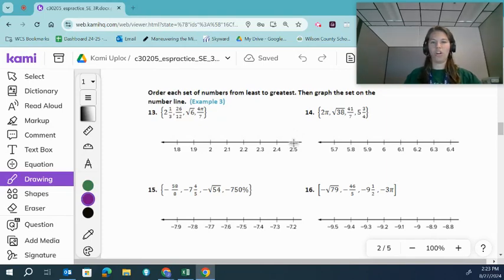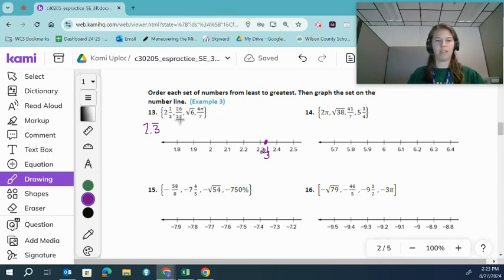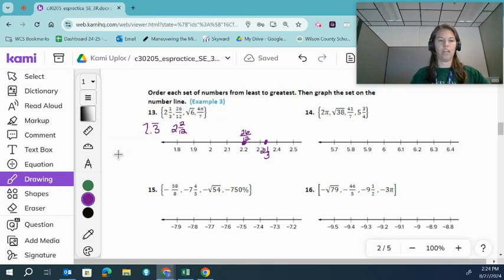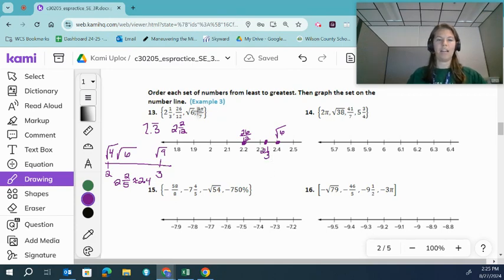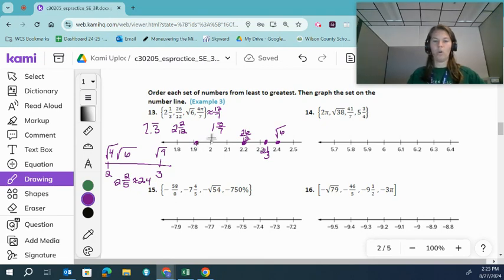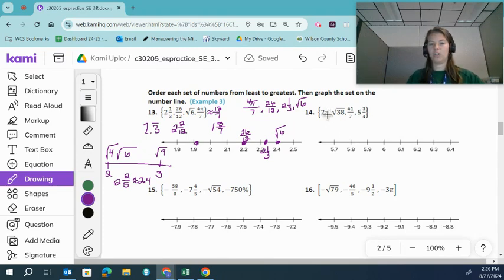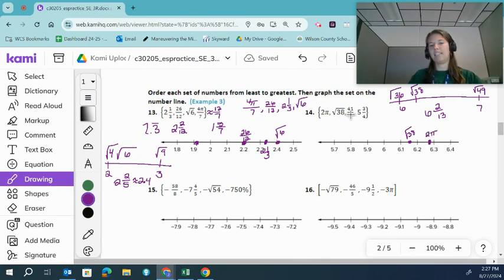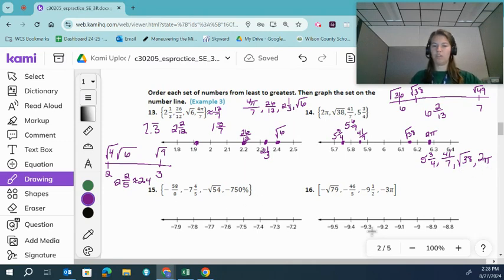Ordering Rational and Irrational Numbers